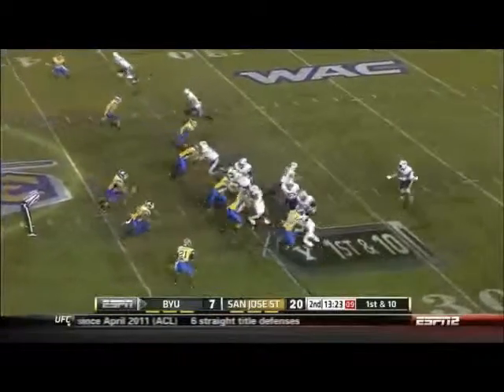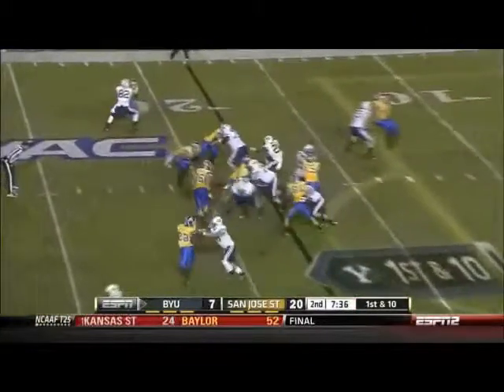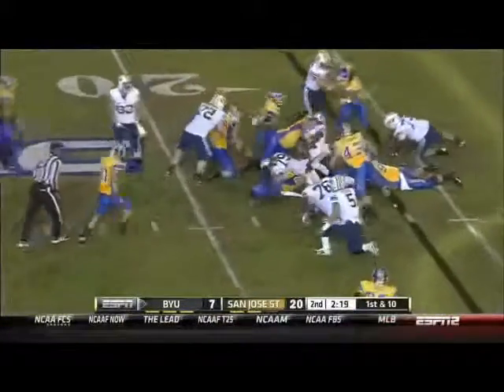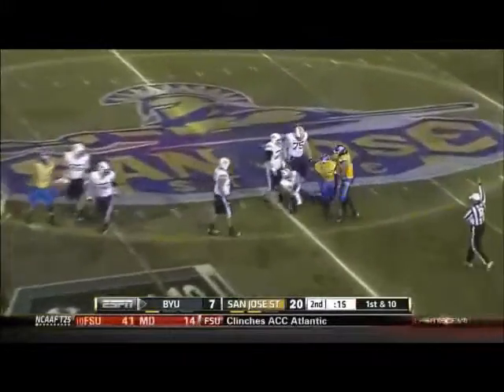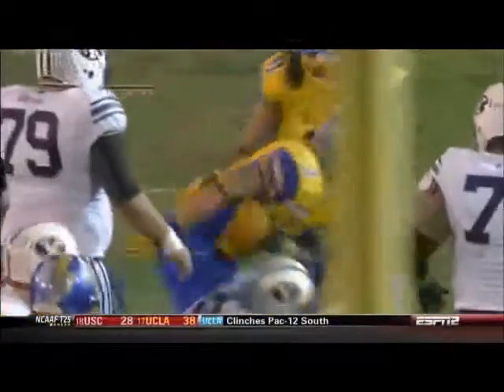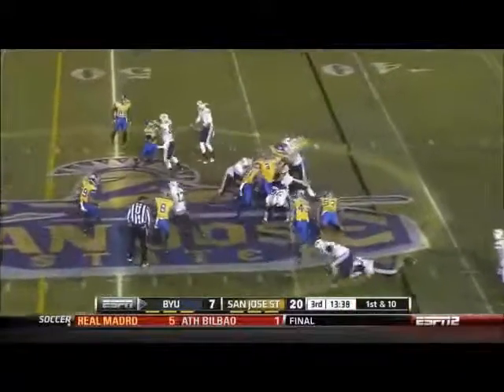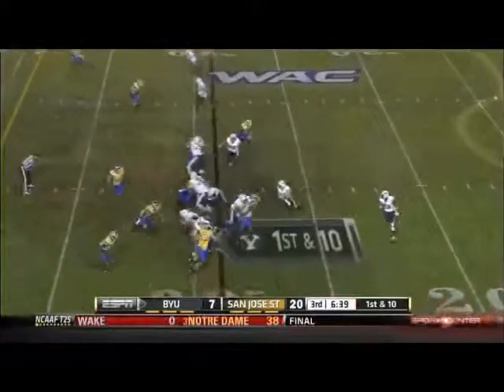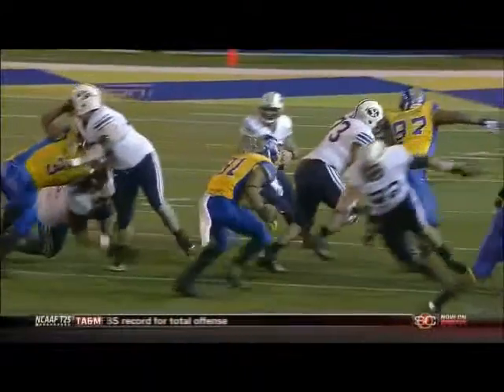Travis Raciti - San Jose State Football - DT - 2012 BYU Game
Travis Raciti Soph DT San Jose State vs. BYU 2012 Highlights